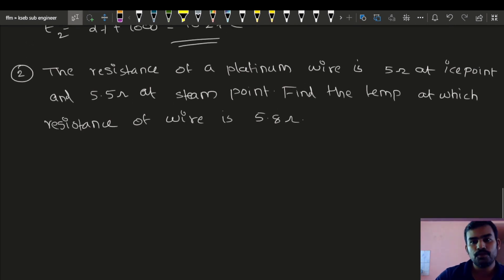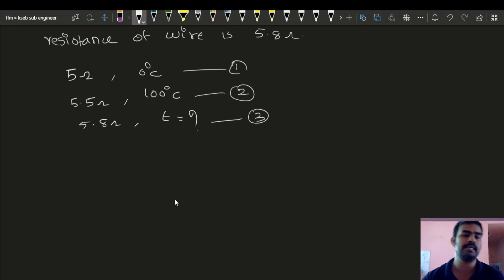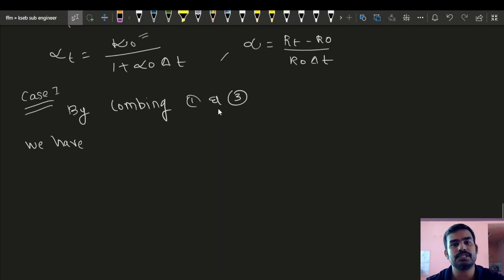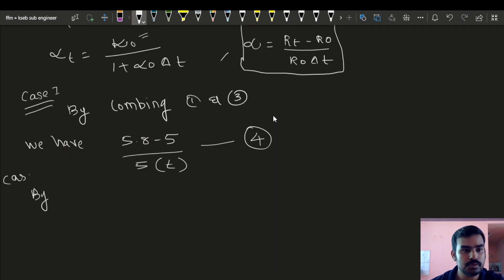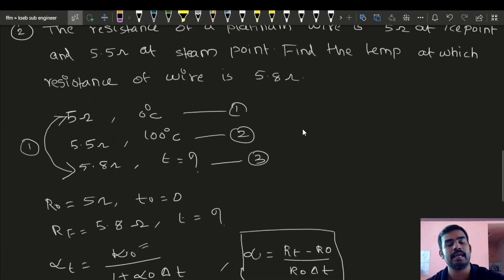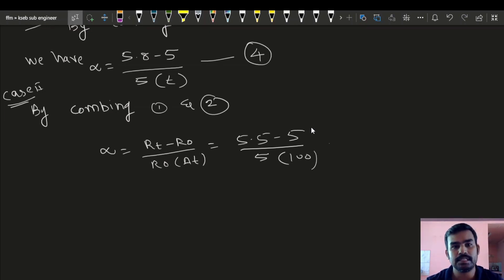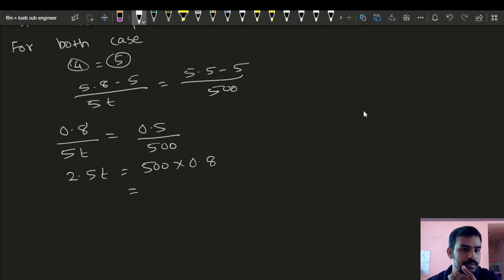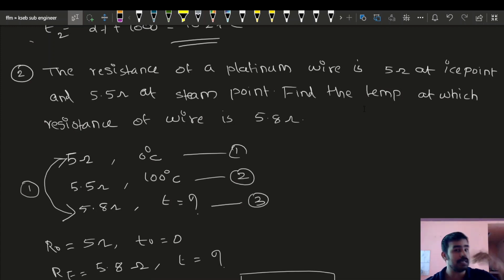KSEB SUB ENGINEER | TEMPERATURE COEFFICIENT OF RESISTANCE